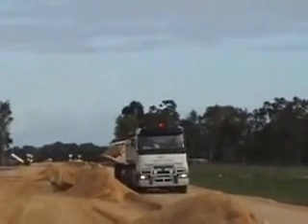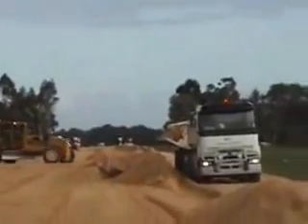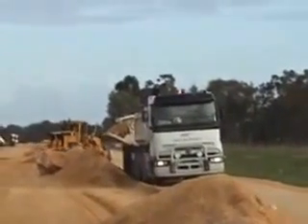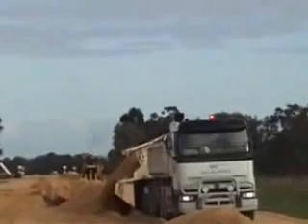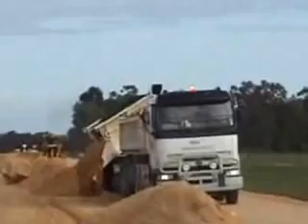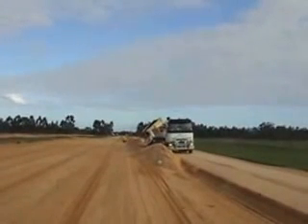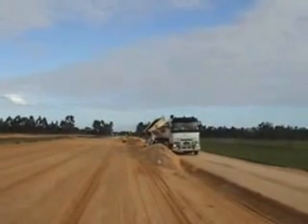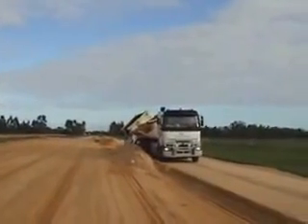Haulmore Trailer Rentals_04.wmv